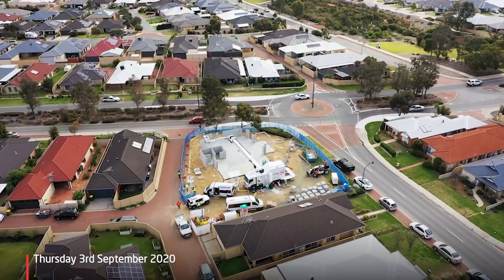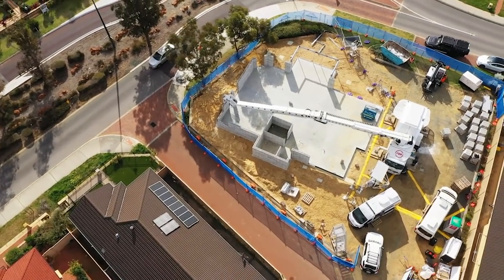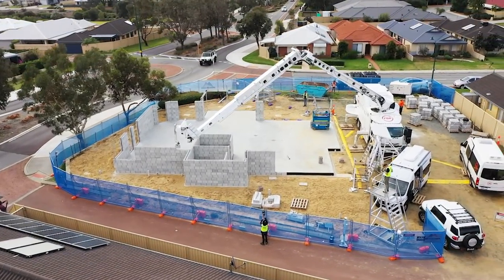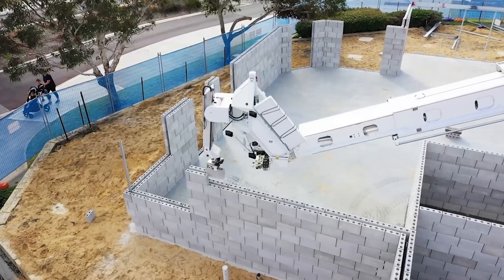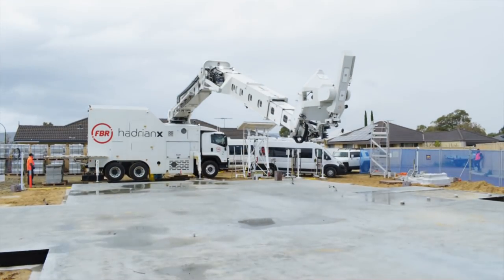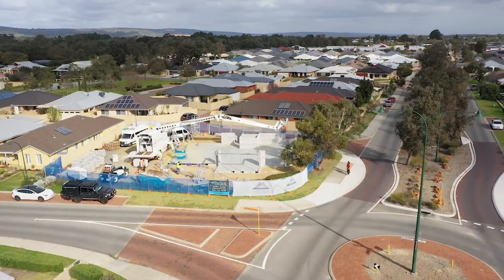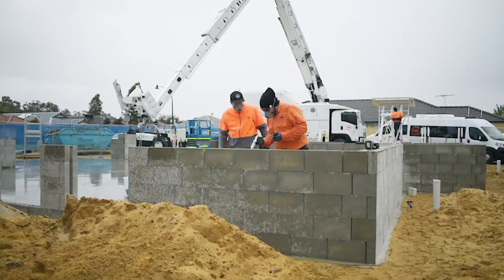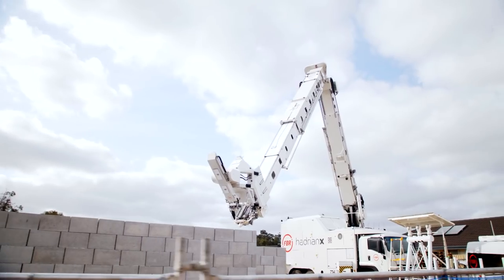First Commercial Build Update | FBR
Construction is well underway on our first non-residential structure built by Hadrian X south east of Perth, Western Australia.

In our latest operational update, Chief Technical Officer Mark Pivac talks more on the opportunities this commercial building presents to the wider construction industry.